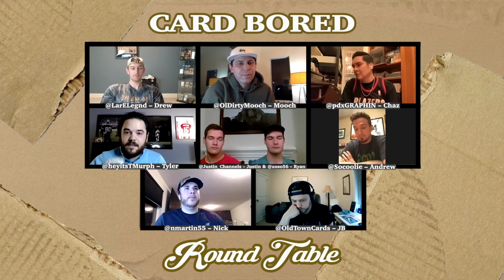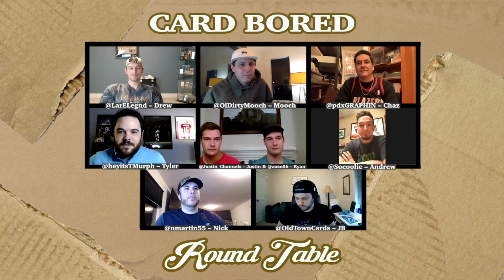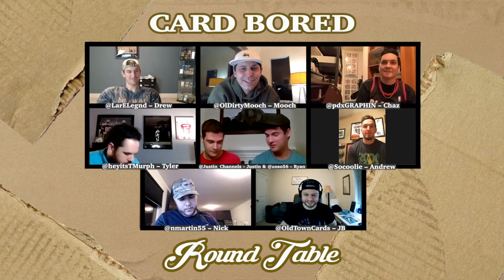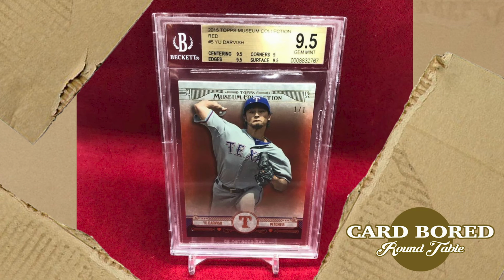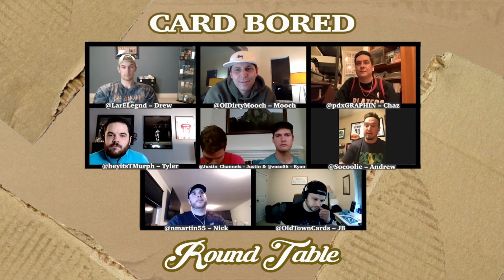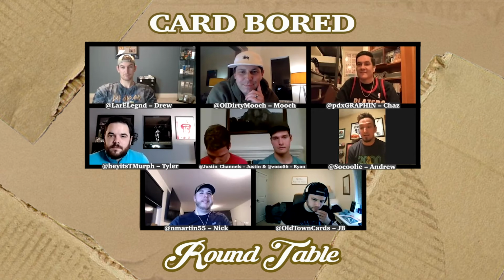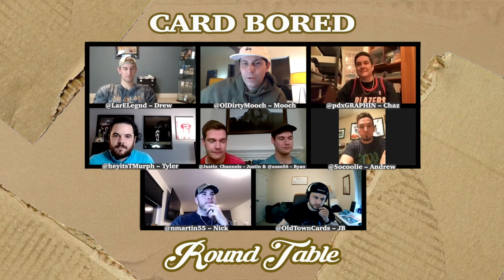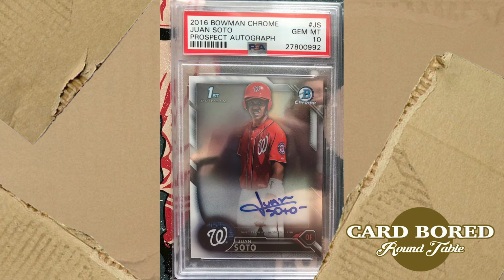Card Bored - Round Table: "3 Defining Cards"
On this episode:

- Each of us showcase 3 cards that "best define us as collectors"